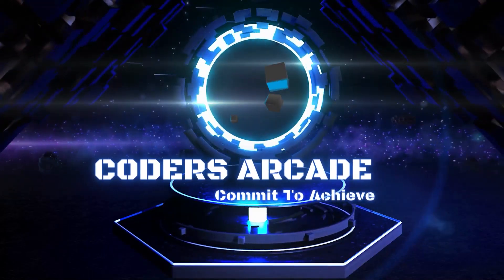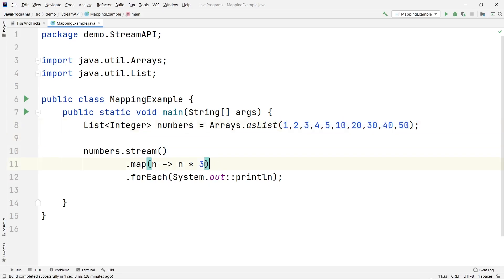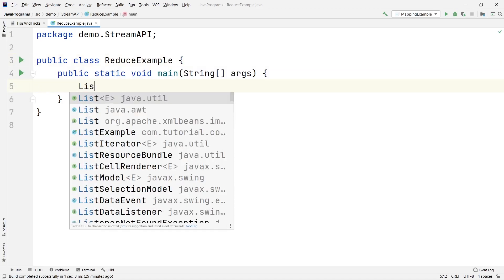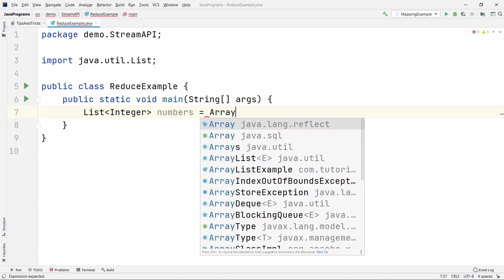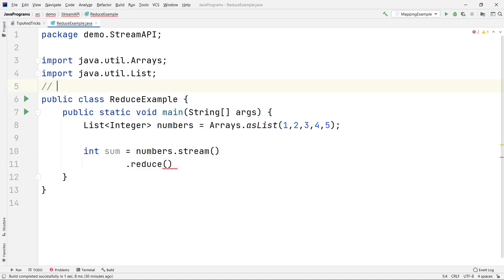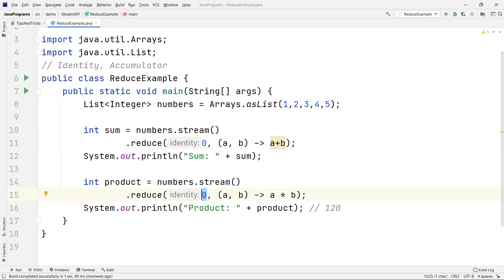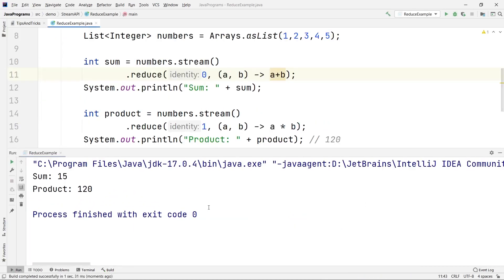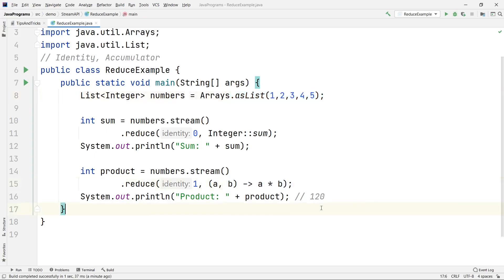Java 8 Stream API: Unlocking Interview Success with Reducing Techniques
Title: Stream API in Java 8: Reducing A Stream | Coders Arcade
Description: In this insightful tutorial from Coders Arcade, experienced trainer Saurav Sarkar dives deep into the powerful Stream API in Java 8. Join us as we explore the topic of reducing a stream, a fundamental operation for transforming and aggregating data efficiently. With practical examples and step-by-step explanations, Saurav demonstrates how to harness the full potential of Stream API's reduction operations to solve complex problems with ease. Whether you're a beginner or an experienced Java developer, this video will enhance your understanding of stream processing and empower you to write clean, concise, and functional code.
Mastering Stream Reduction in Java 8: Unlocking the Power of Stream API's Reduce Operation"
This title highlights the topic of reducing a stream using the Stream API in Java 8. It suggests that the video will provide comprehensive insights and expertise in leveraging the power of the reduce operation in stream processing. By using this title, viewers can expect to gain a deep understanding of how to effectively reduce and aggregate data using the Stream API, enabling them to harness the full potential of functional programming in Java 8.v
Previous Video Links:
stream api in java 8
stream api example in java 8
stream api in java 8 example
stream api in java
java stream api interview questions
stream api in java 8 interview questions
streamapi
stream api methods
stream api in java 8 javatpoint
java 8 stream api examples
stream api java 8 examples
java stream api example
stream api practice questions
These tags can be used to categorize and help users find the video when searching for content related to the Stream API in Java 8, reducing streams, and functional programming concepts in Java.